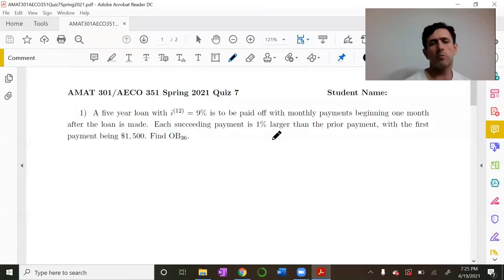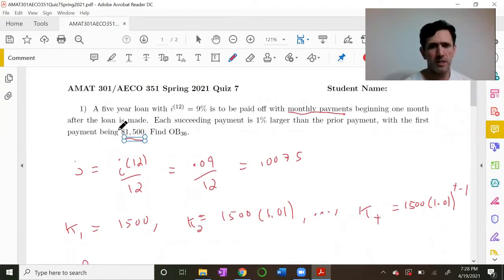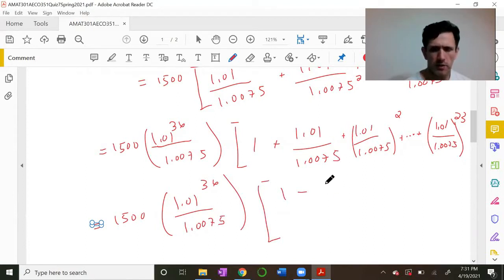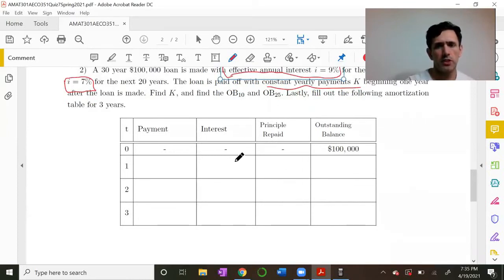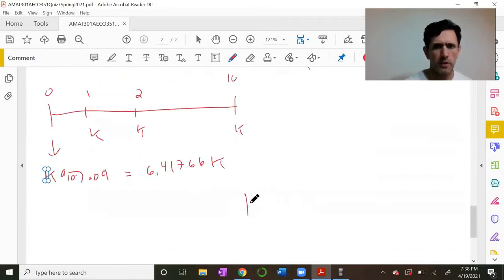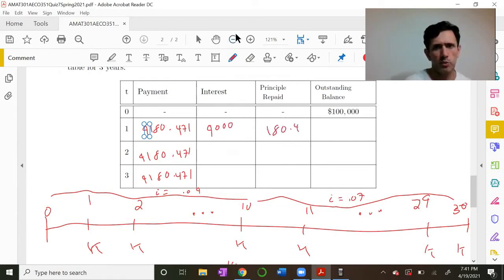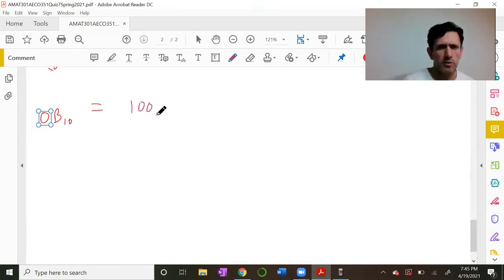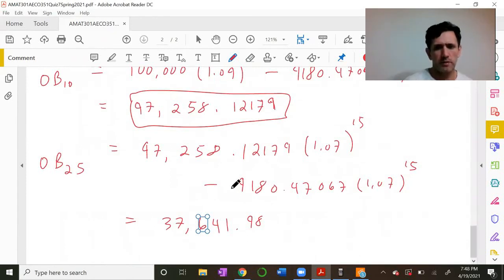Quiz 7 Solutions